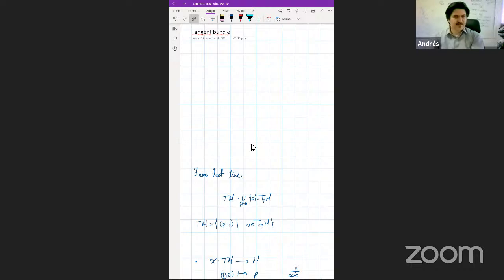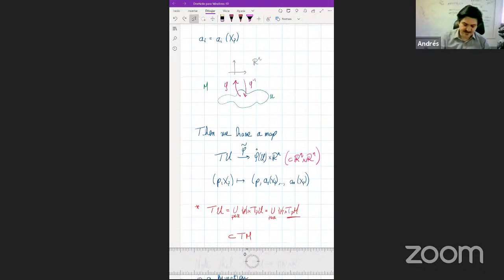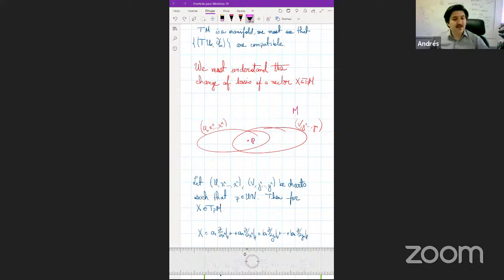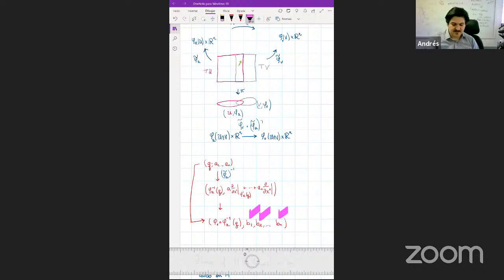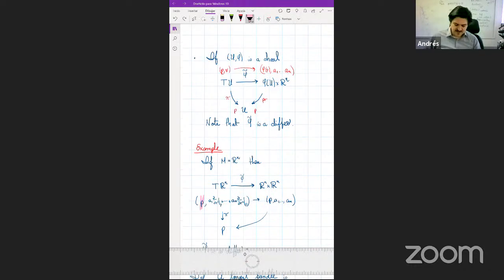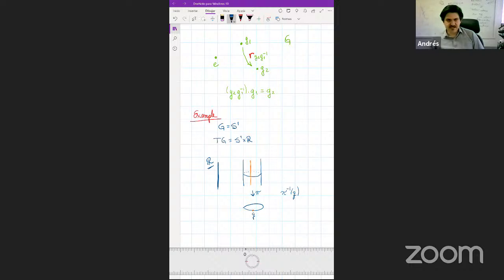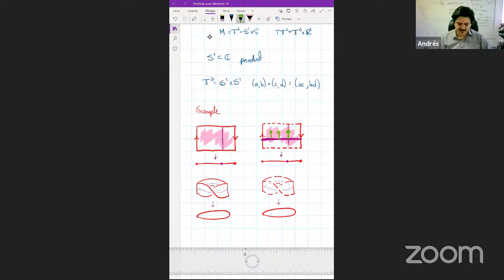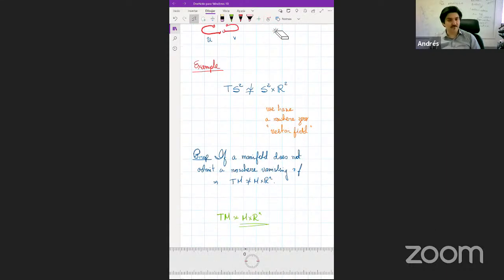Differential Geometry. March 19, 2021.